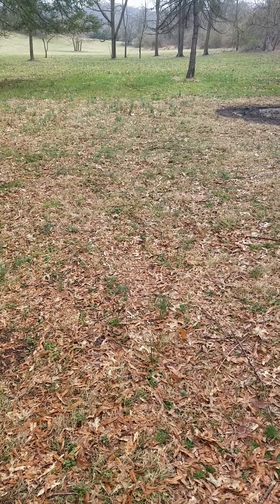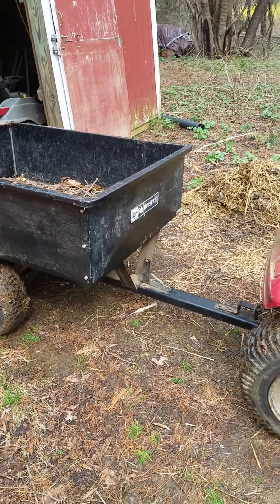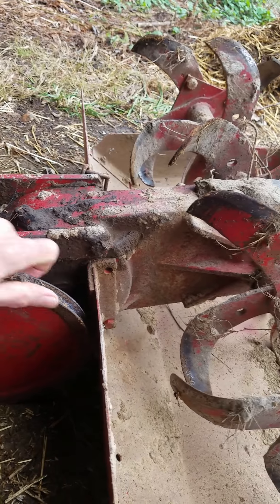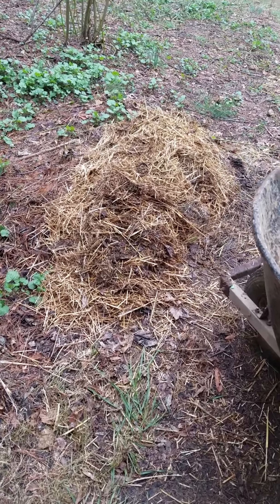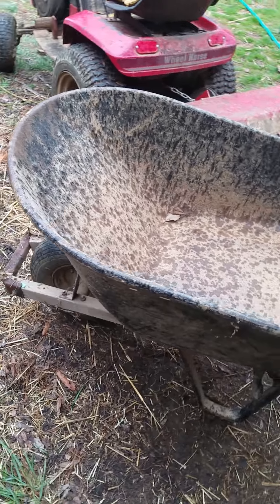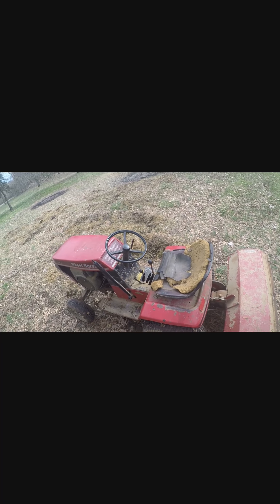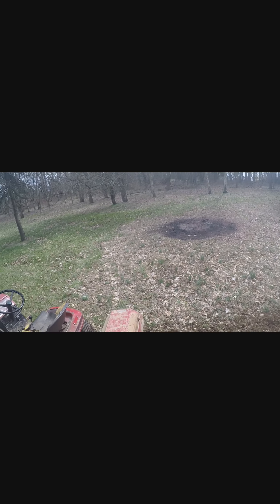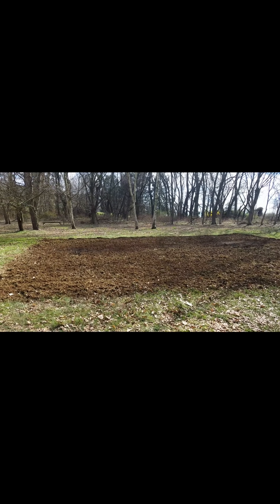How to plant a Garden, Class 1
This is a video for my grandchildren on how to plant a garden.